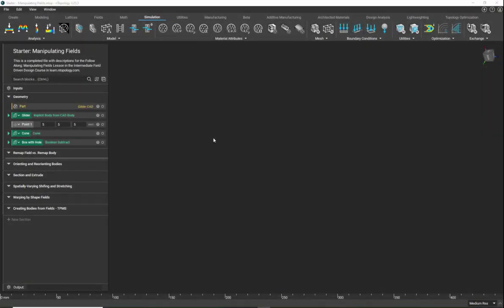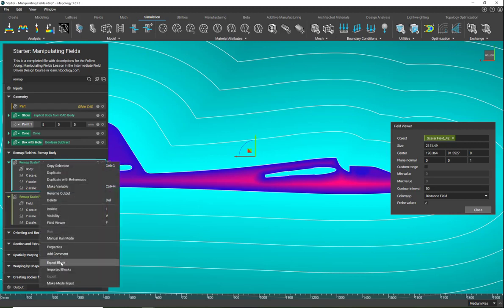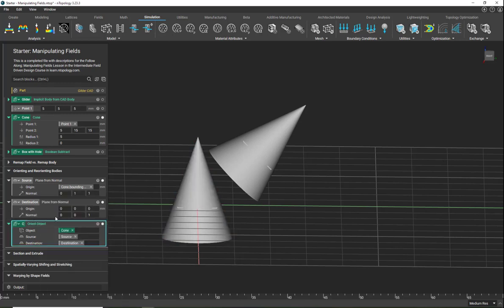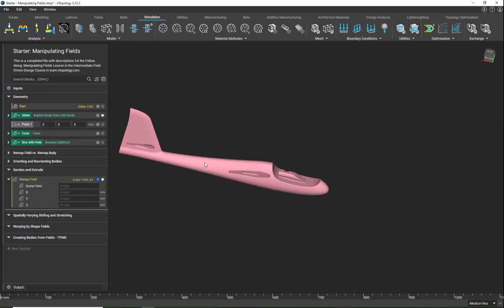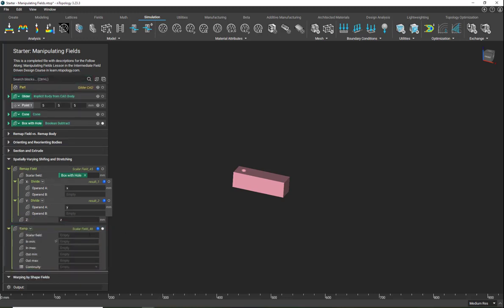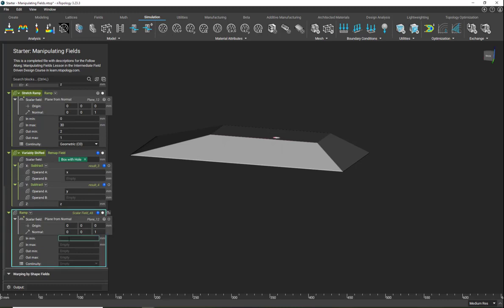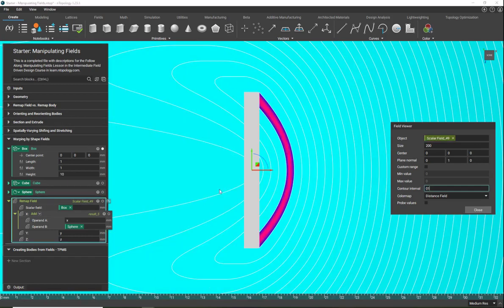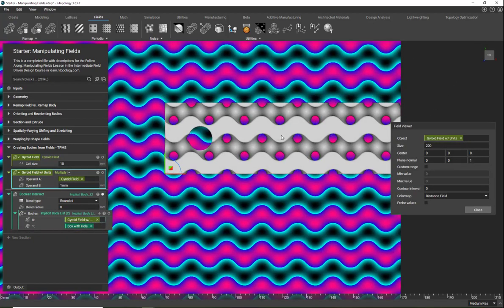Intermediate Field-Driven Design: Follow Along: Manipulating Fields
This video demonstrates how to use remapping to manipulate implicit bodies and fields. This video covers:

0:00 Intro
0:40 Remap Field vs Remap Body
5:01 Orienting and Reorienting
11:04 Section and Extrude
14:04 Spatially Varying Shifting and Stretching
20:40 Warping by Shape Fields
24:05 Creating Bodies from Fields - TPMS

This video can be found on the nTop Learn site under the "Intermediate Field-Driven Design" course: